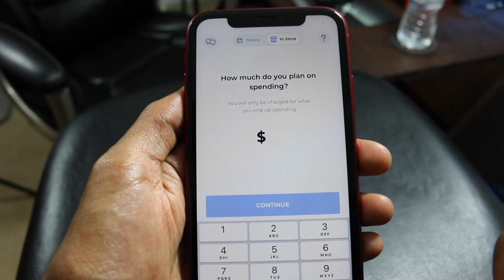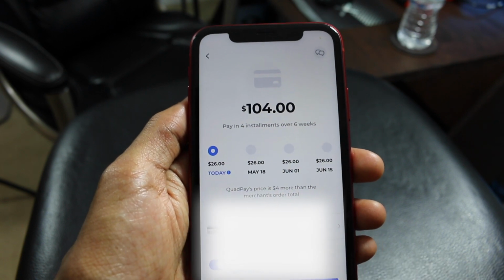Buy Now Pay Later (Zip - QuadPay Review)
This video is in no way, shape, or form meant to bash QuadPay. I highly recommend the application. I am simply stating my overall experience utilizing the application. This video is for educating users on a credit card alternative with the potential pros and cons. I hope you guys like the video!